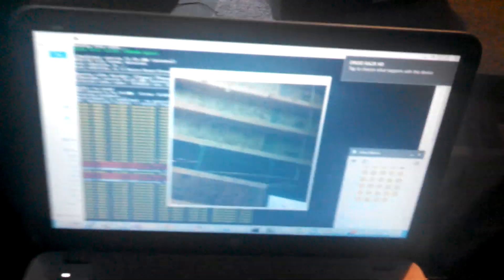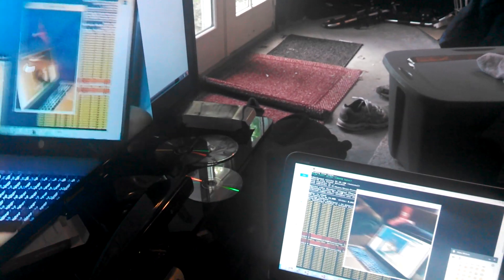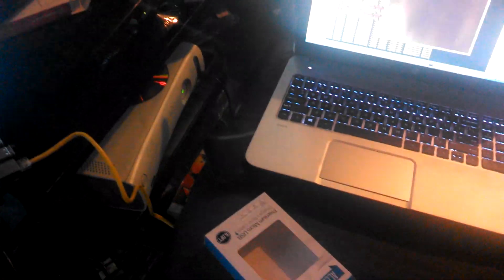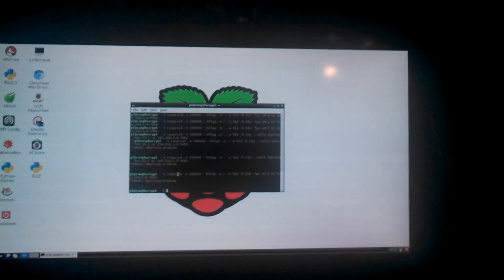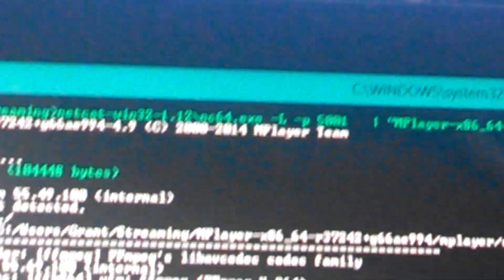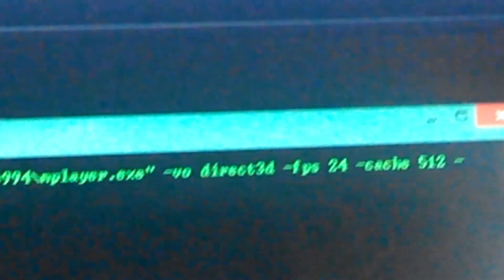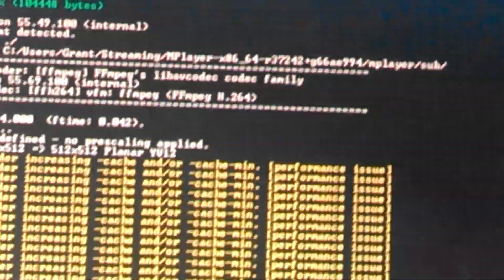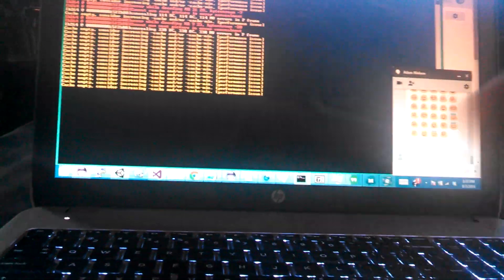Very low latency Raspberry Pi streaming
Raspberry Pi command: raspivid -t 999999 --hflip -o - -w 512 -h 512 -fps 15 | nc [IP address of your computer here] [port number of your computer here]

For your computer, if you're on windows you need to get netcat. You also need MPlayer which you can download somewhere as well. Then, run:

[netcat executable file path] -L -p [port number to communicate on] | [mplayer executable path] -vo direct3d -fps 24 -cache 512 -